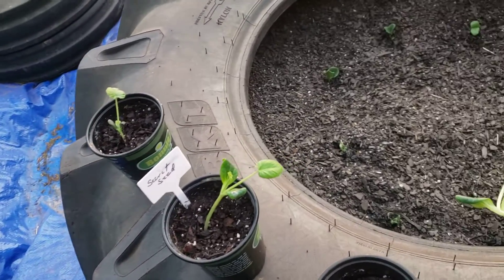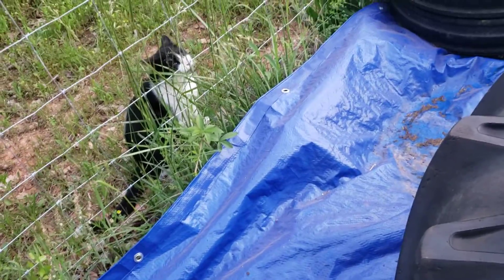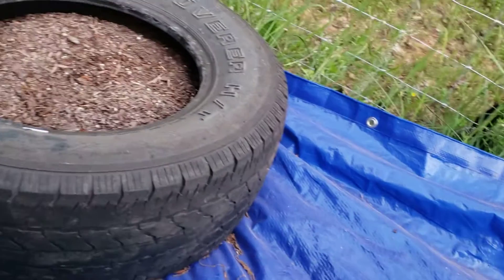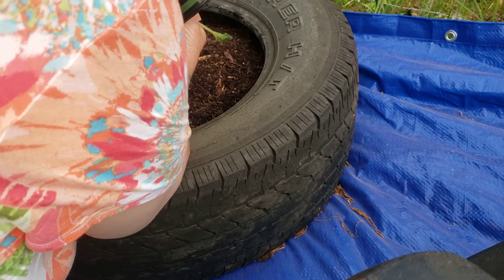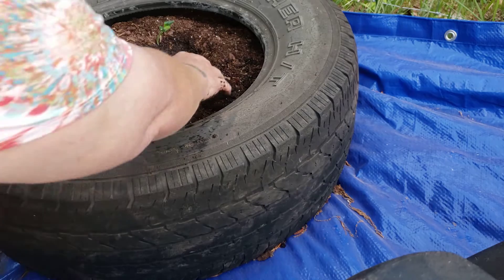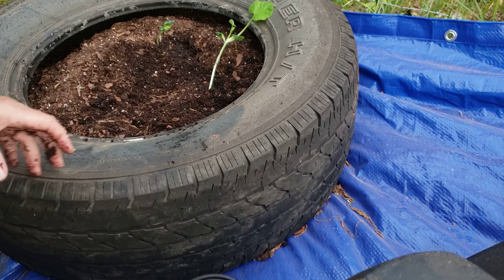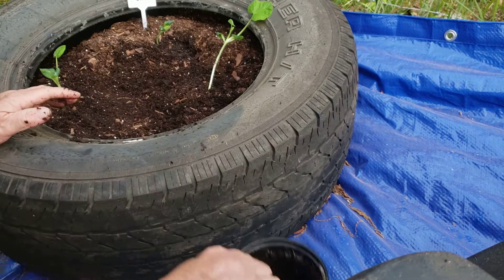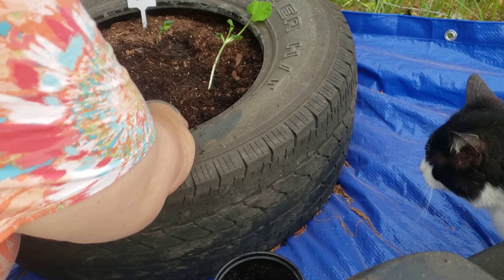Belly Acres #3. Secret seed Update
Secret Seed Challenge/